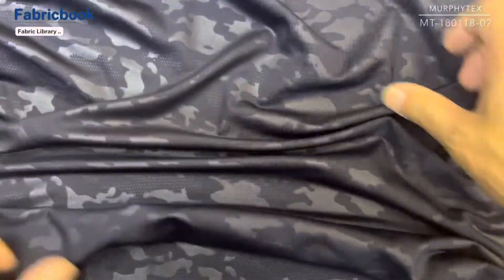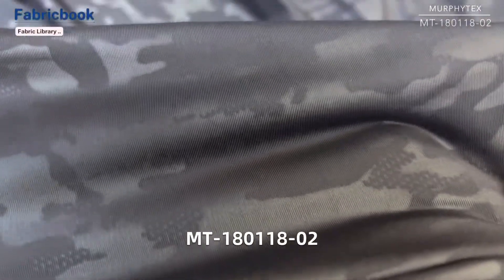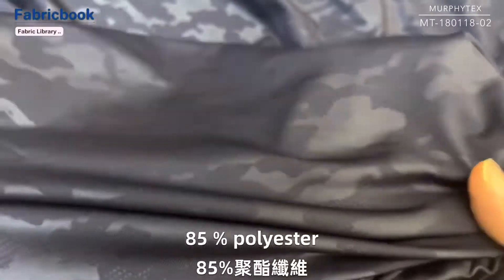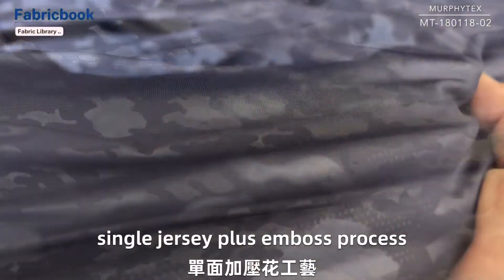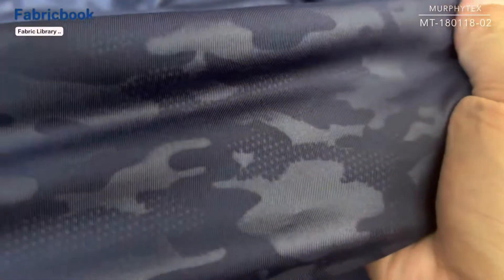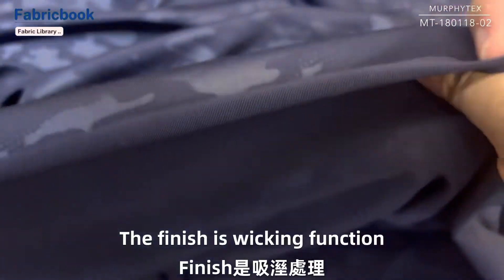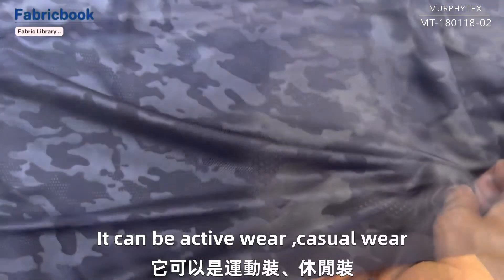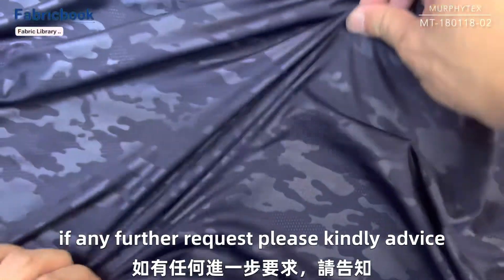MT-180118-02 15%spandex 85% polyester single jersey emboss knitting fabric Fabricbook Murphytex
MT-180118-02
CONTENT: 15% SPANDEX 85% POLYESTER
JERSEY EMBOSS KNITTING FABRIC
WIDTH: 58”±1” WEIGHT: 245GSM±5%
FINISH:WICKING
REMARK: ACTIVE WEAR/YOGA WEAR

I am Ken .  If any question or request please kinldy adv ...